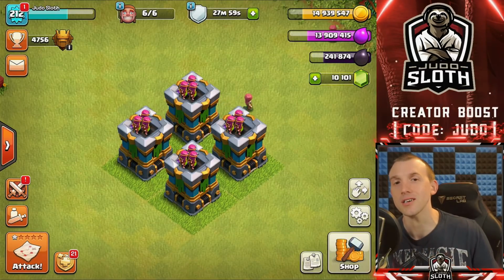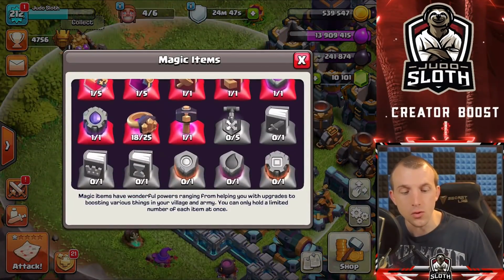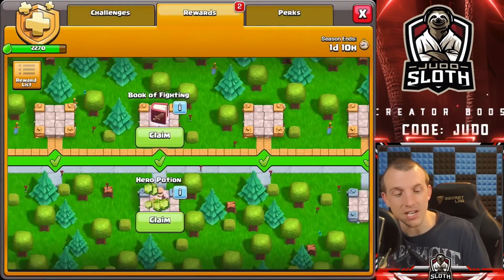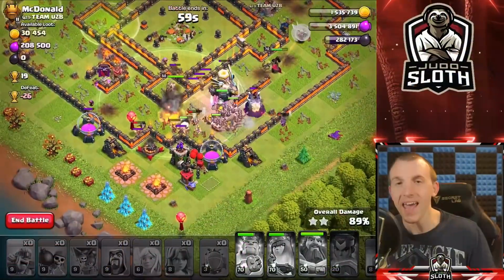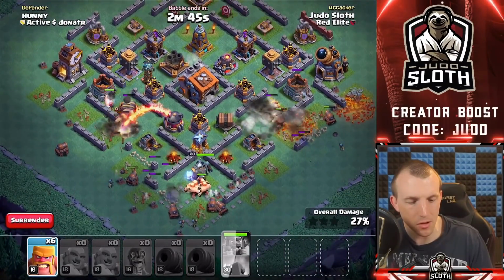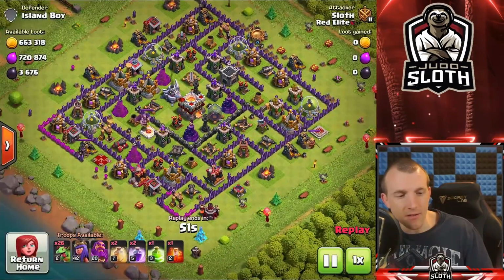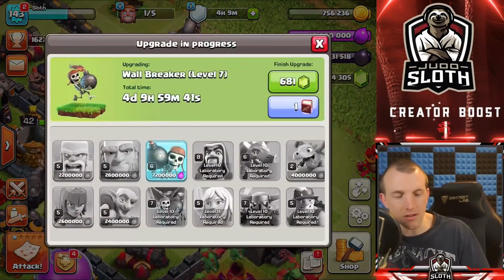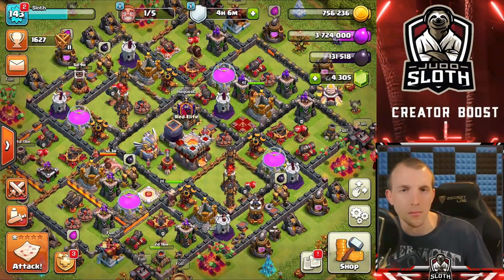How to Best Upgrade at the End of the Month - Share Your Tips!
In this Clash of Clans lets play episode I upgrade my base at the end of the season pass. We discuss how to upgrade your base fast; by using the perks from the gold pass and effectively using the Runes and Books unlocked. This episode aims to be a little bit more casual and laid back so be sure to share with me your upgrade tips in the comments. Enjoy!

Thank you for using Code 'Judo' in game to support me

► Judo Sloth Gaming is a mobile gaming channel focused on Clash of Clans. You will see a variety of videos focused on Attack Strategy and 3 Star Attacks as well as Let's Play and 5v5 War Commentary. Clash On!